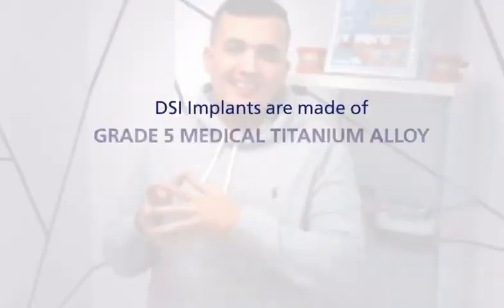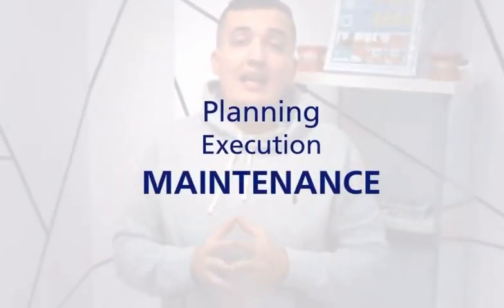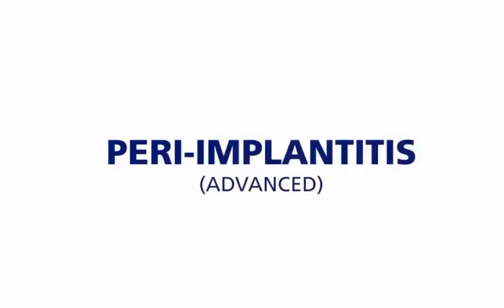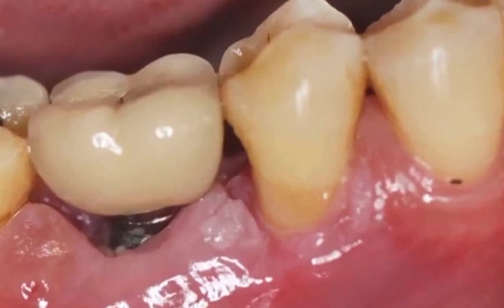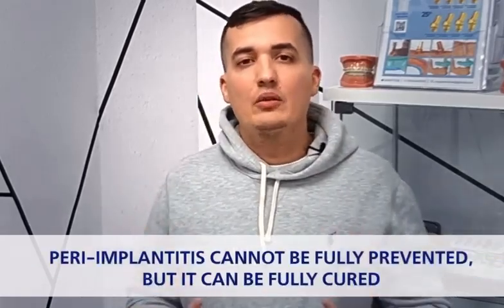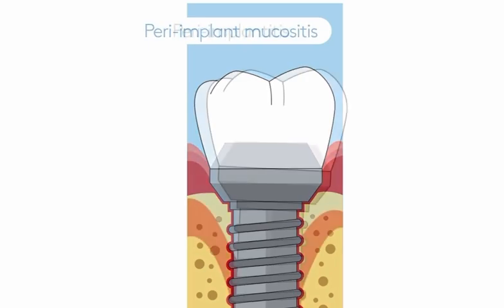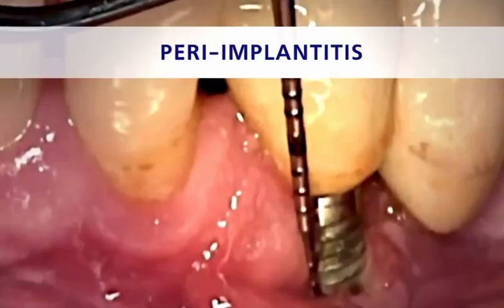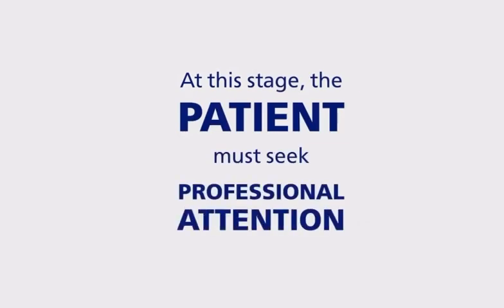Peri implantitis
A short blog explains the presentation and surgical management of early-stage peri-implantitis.
NiTi mechanical cleaning
FOUR different NiTi brushes are available from Regen store and Restore Surgical to allow complete and cost-effective mechanical cleaning of a dental implant surface.
Each brush has Nickel-Titanium bristles firmly embedded in a stainless steel shaft which affixes to the dental handpiece.
WHAT?
Regular-size NiTi brush – for effective pocket access.
Narrow NiTi brush – target narrow areas precisely – ideal for the initial stage of peri-implantitis.
Wide fan-shaped NiTi brush – narrow fan-shaped brush for limited access.
Extended reach NiTi brush – longer shank with dense NiTi fibres.
HOW?
Latch connection for handpiece – optimal speed 500-1200 rpm.
BONE REGENERATION AROUND CLEANED IMPLANTS
Chemical cleaning
After implant surface cleaning, a local anti-infective agent is recommended before a bone regeneration procedure.  This can be applied directly or in the case of liquid form, applied to an absorbent resorbing dental membrane or appropriate fully resorbing dental bone graft material.
Use a fully resorbing dental bone graft
Regeneration of bone in contact with the newly cleaned implant surface is completed using a bone graft.  Irrespective of the type, brand or origin of the bone graft used, we recommend only fully resorbing materials at the implant surface.  A highly porous fully resorbing graft offers an excellent vehicle for the delivery of aqueous anti-infective agents or centrifuged blood products.
Fully resorbing materials will create maximum space for denovo bone directly at the implant surface.